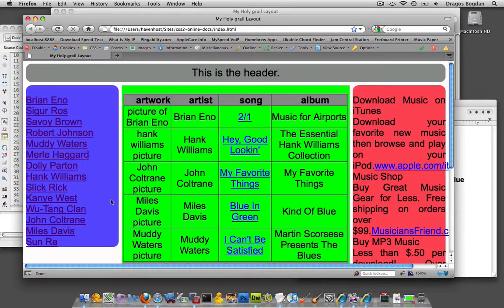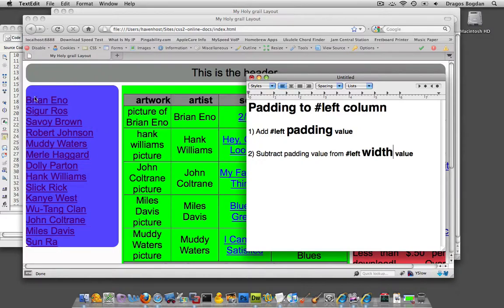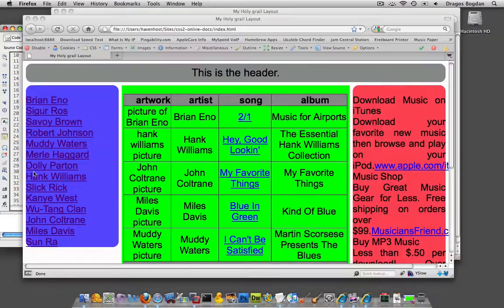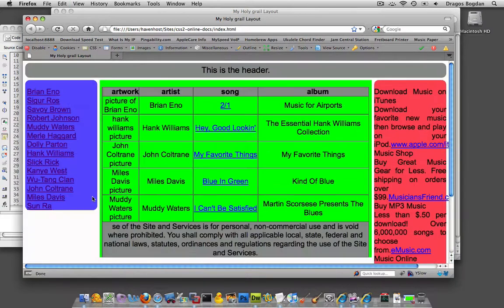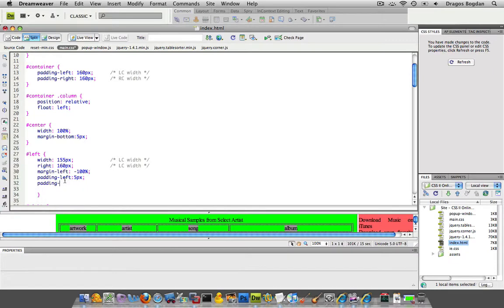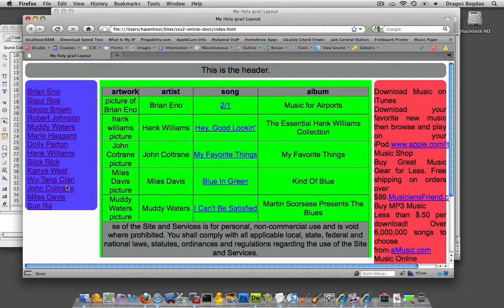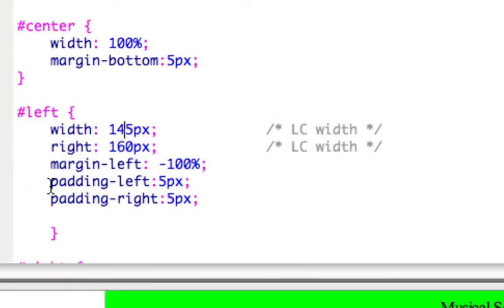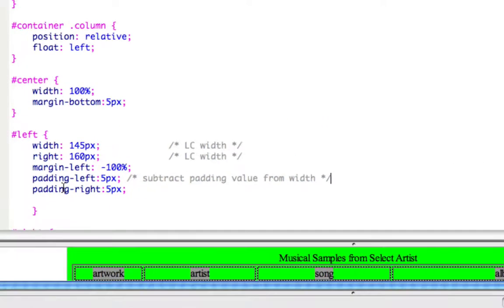(35/44) Adding Padding of the Left Sidebar of the ALA Holy Grail Layout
This video explains how to add padding to the left sidebar of the Holy Grail Layout as described by A List Apart.